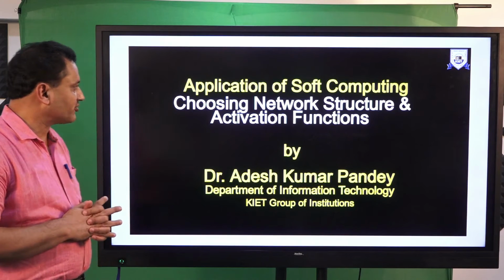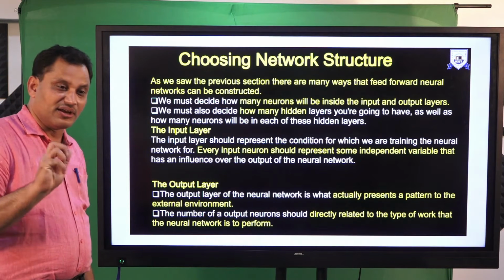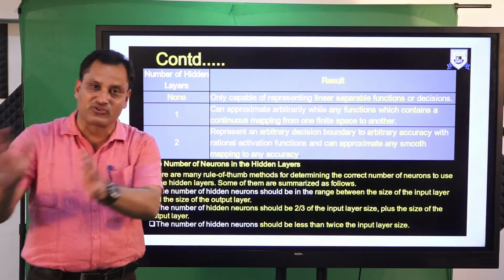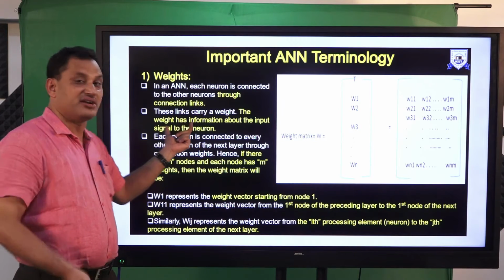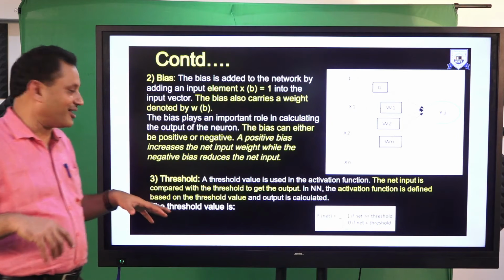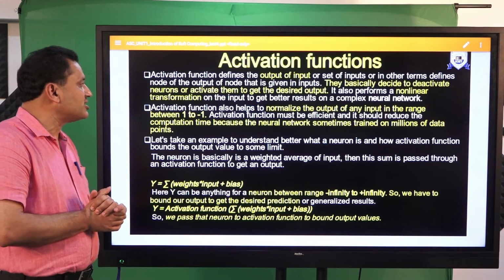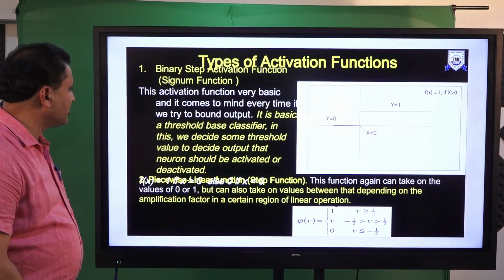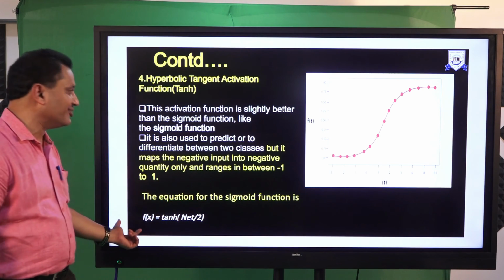Choosing Network Structure & Activation Functions | Application of Soft Computing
B.Tech_CSE_IT_7Sem | Application of Soft Computing | Choosing Network Structure & Activation Functions